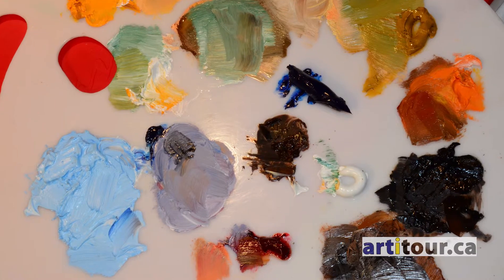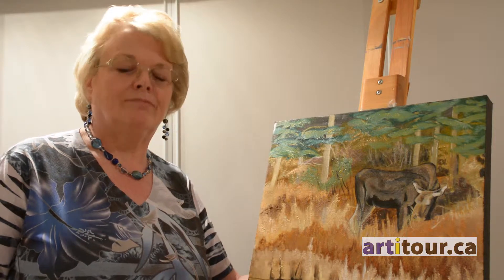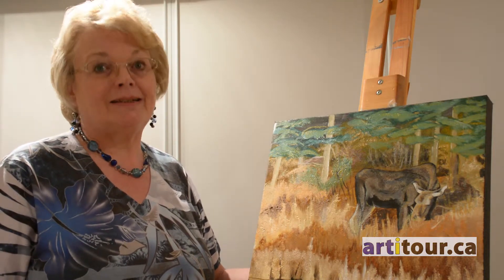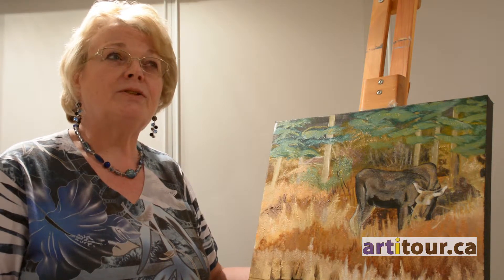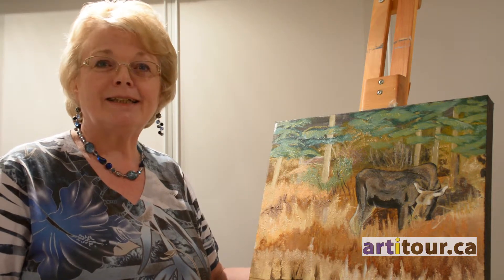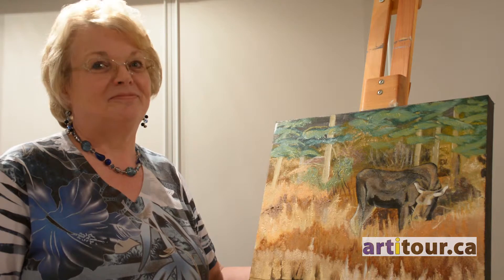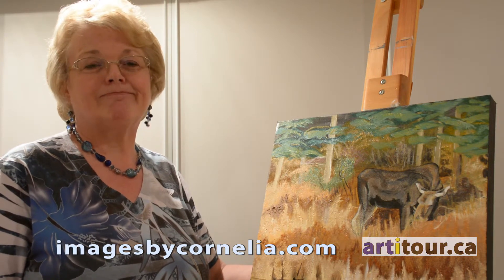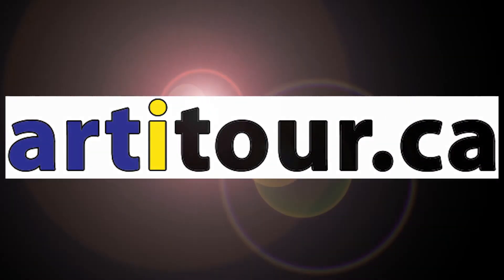artitour.ca Images by Cornelia, Connie Beninger Interview by Louanne Ramage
artitour.ca Images by Cornelia, Connie Beninger Interview by Louanne Ramage.  Connie paints in Muskoka, Ontario, Canada.